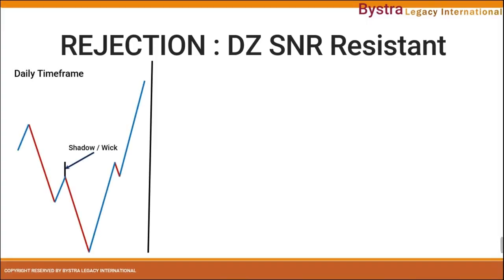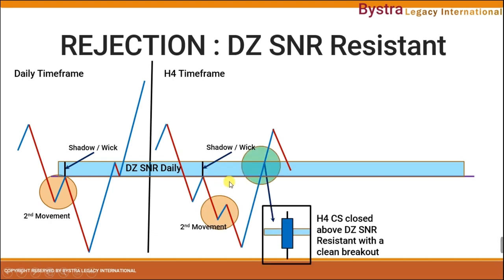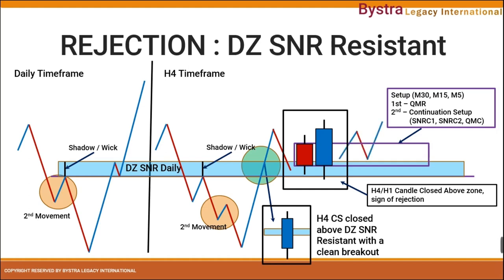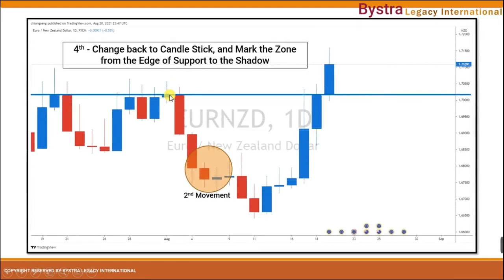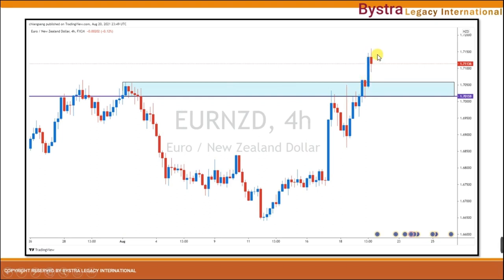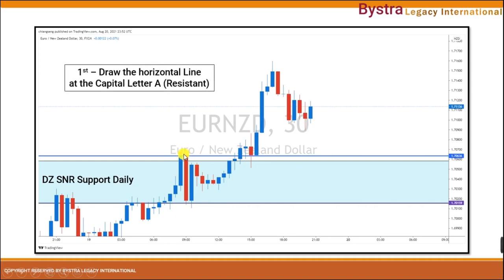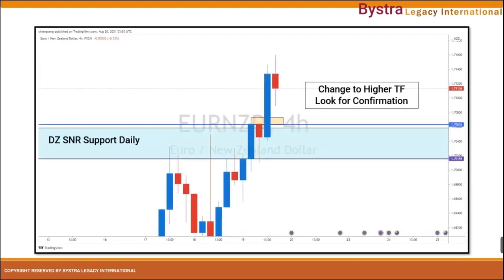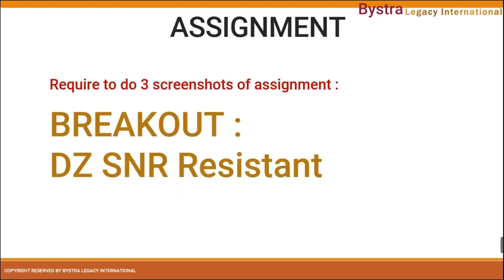Video 21 BREAKOUT DZ SNR Resistant Bystra Legacy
Register